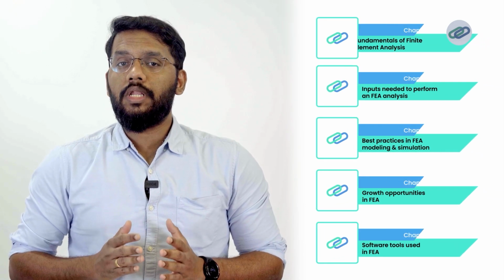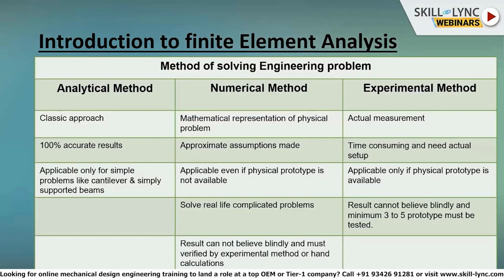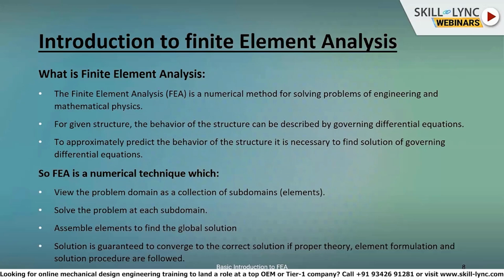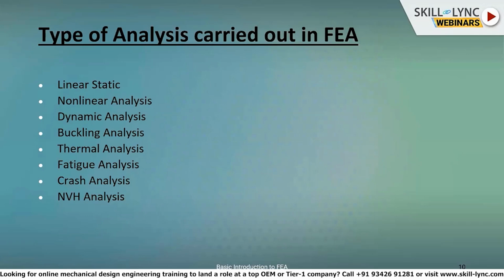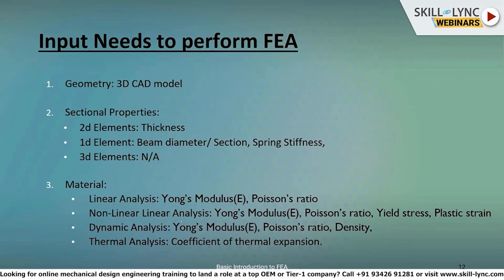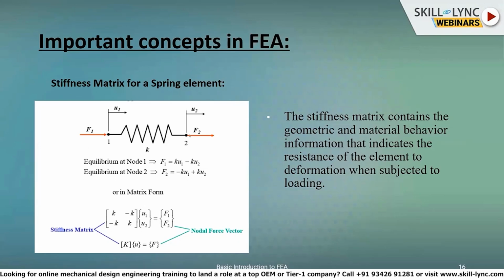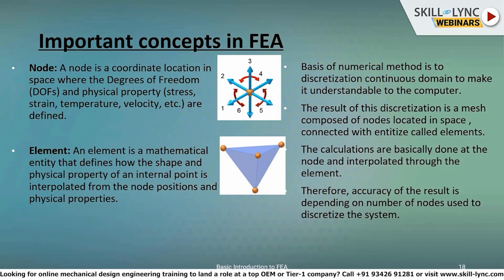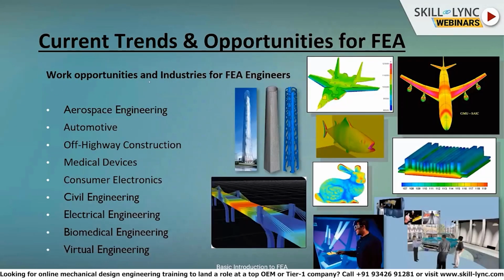Introduction to Finite Element Analysis (FEA): 1 Hour Full Course | Free Certified | Skill-Lync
In this video, dive into Skill-Lync's comprehensive FEA Training, designed for beginners, engineering students, and professionals eager to explore the world of Finite Element Analysis. This Skill-Lync FEA course offers a certified learning experience, covering everything from FEA basics to advanced simulation techniques used across industries.

What You’ll Learn:
✅ Introduction to FEA: Understand the purpose and significance of Finite Element Analysis, covering topics like the Equation of Motion, Stiffness Matrix, and types of analyses (linear, non-linear, thermal, and dynamic).

✅ FEA Inputs and Setup: Learn the essential inputs for FEA, including geometry preparation, defining material properties, meshing, boundary conditions, and loading.

✅ Best Practices for FEA Modeling: Avoid stress singularities, ensure convergence, and set up simulations to mimic real-world conditions for accurate results.

✅ Advanced Trends in FEA: Explore advancements like cloud-based systems, faster solvers, and the growing demand for FEA engineers in industries like aerospace and automotive.

✅ FEA Software Tools: Gain insights into industry favorites like Abaqus, ANSYS, and HyperMesh, and learn their applications in solving real-world engineering challenges.

✅ Career Opportunities: Discover exciting roles in automotive design, aerospace engineering, biomedical applications, and more. Learn the critical skills needed to excel in FEA, such as theoretical knowledge and simulation expertise.

This Skill-Lync Introduction to FEA Training is perfect for anyone seeking:
🔹 A free FEA course with certification
🔹 A beginner’s guide to Finite Element Analysis
🔹 Advanced tutorials for structural analysis and product validation

Timestamps -

00:03:25 -- Basic Introduction to FEA
00:26:49 -- Inputs needs to perform FEA
00:45:40 -- Best practices in FEA
00:47:36 -- Growth Opportunities
00:49:25 -- software tools used in FEA
00:47:27 -- Current trends & opportunities for FEA

Prepare for opportunities in FEA jobs, engineering projects, and simulation-based roles with this comprehensive course!